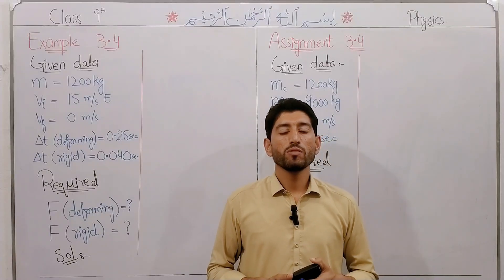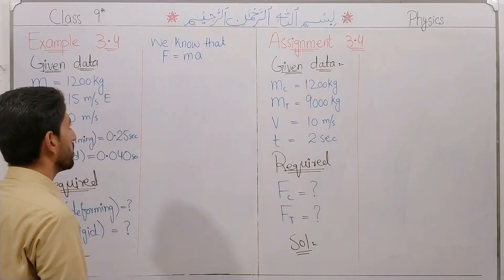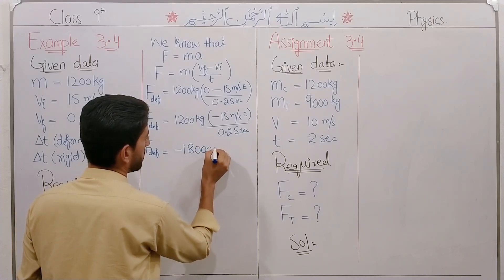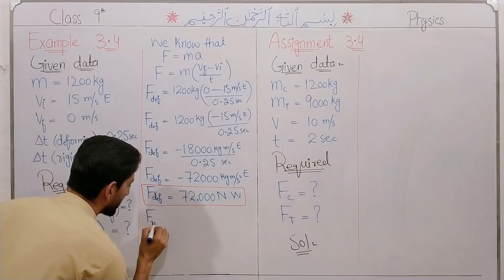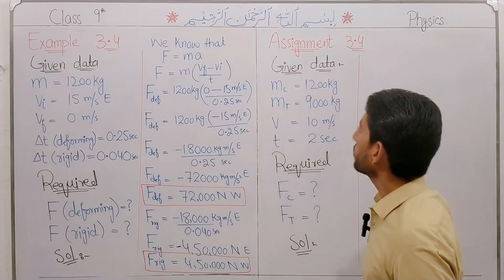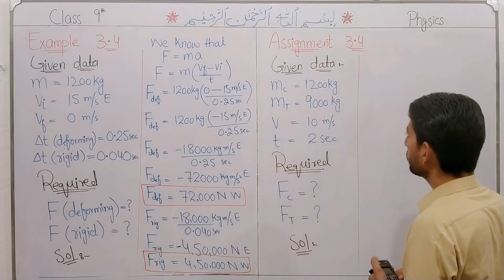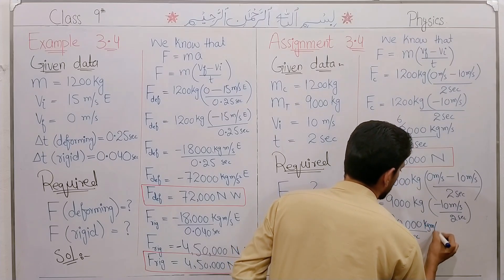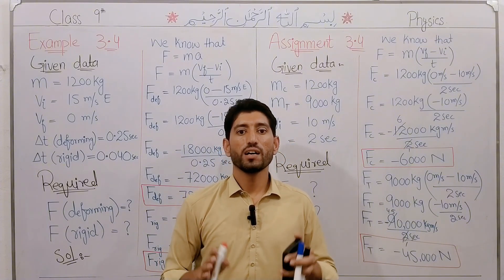class 9|| physics|| chapter 3 || Dynamics || Example 3.4 & Assignment 3.4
class 9|| physics|| chapter 3 || Dynamics || Example 3.4 & Assignment 3.4. in this lecture we will discuss chapter 3 example and assignment 3.4 in detail.